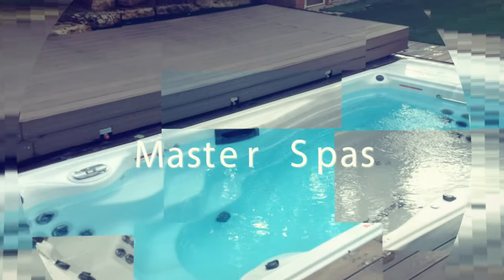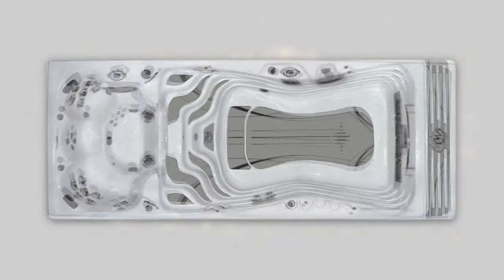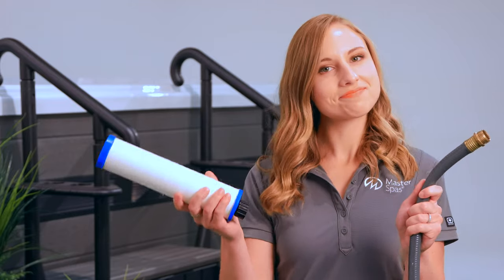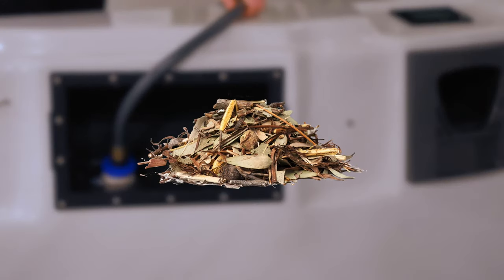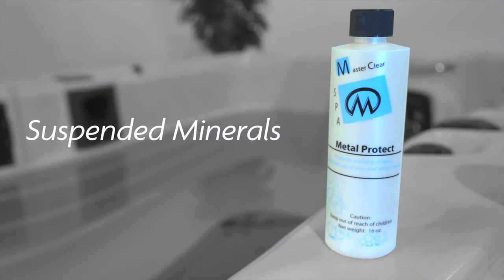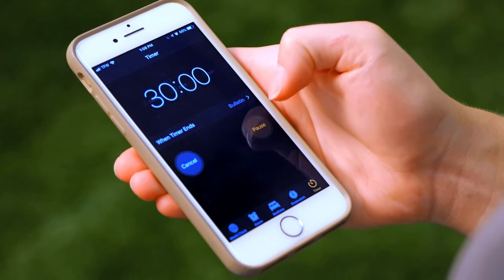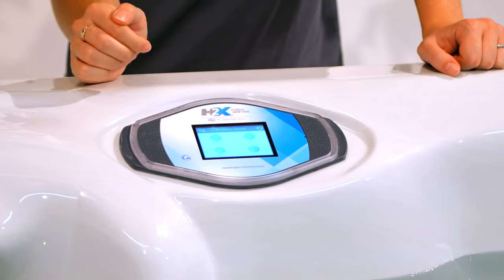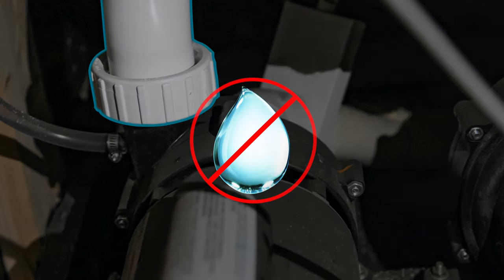Swim Spa Start up - How to Fill a Swim Spa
A step-by-step guide to filling your swim spa by Master Spas!

Congratulations on making an investment in your well-being, family, and backyard. The delivery of your swim spa is an exciting day. But before you can swim, exercise, and relax, you need to fill up the pool alternative with water.

To get started, make sure you have a #2 Phillips Screwdriver and square bit, sequestering agent, garden hose, and pre-filter. Follow along with the video or the information in your owner’s manual, and your swim spa will be ready for fun. How long it takes to fill your swim spa will depend on how big it is and the water flow at your house.

A swim spa by Master Spas is an in-ground pool alternative that can fit in almost any yard. Installation is quick and easy, taking less than a day once your space is ready. The ideal swim spa foundation is a solid, level surface that can handle the weight of the swim spa with water, preferably a reinforced concrete base. A GFCI hook-up completed by a licensed electrician is also required. Learn more about how you can start enjoying the warm, swirling water of your own Master Spas Swim Spa.

Soak in the advantages of an in-ground pool with the comfort and convenience of a swim spa by Master Spas. Swim, exercise, and splash around in the spacious swim area or sit back and relax in one of the comfortable therapy seats. Swim spas feature an adjustable swim current so that make it convenient to swim at home. As the world’s largest swim spa manufacturer, Master Spas combines innovation and design so owning a swim spa is just as enjoyable as using one.

00:00 Intro
00:22 Getting Started
00:37 Remove Skirting
00:57 Pre-Filter
01:12 Remove Filter
01:25 Start Filling
01:42 Sequestering Agent
02:12 Done Filling
03:04 Outro